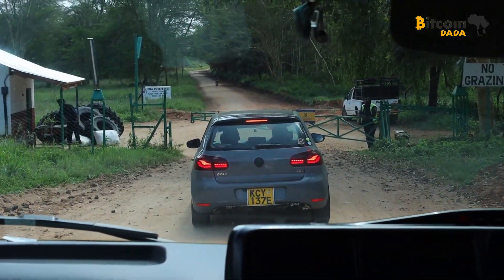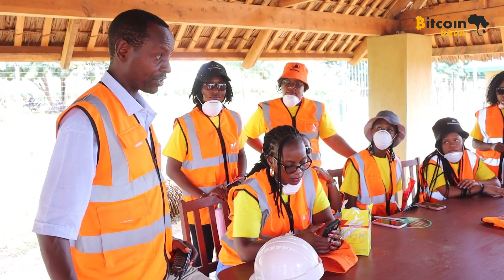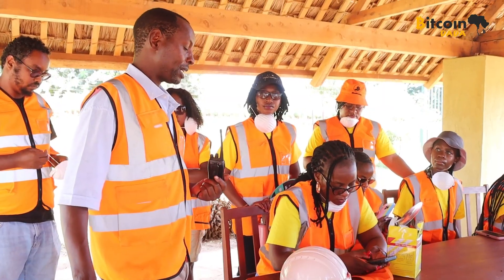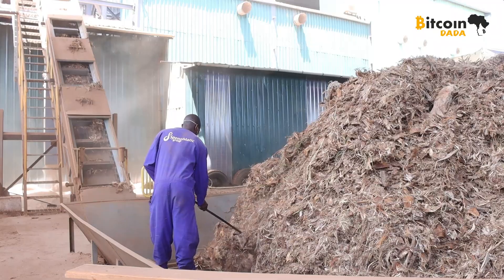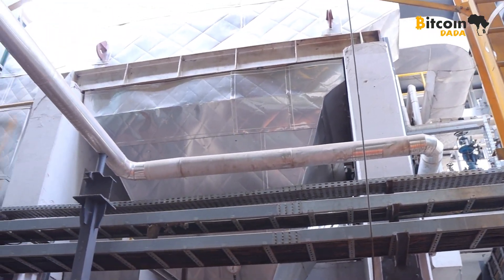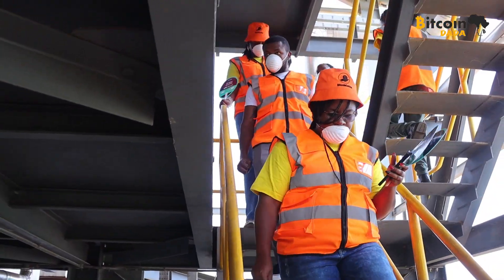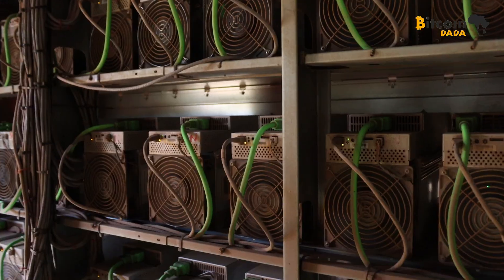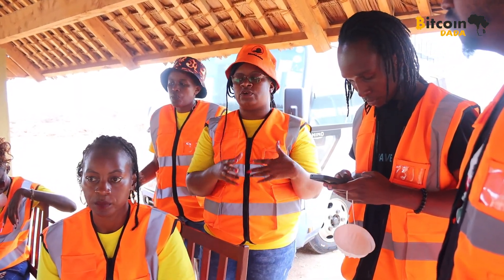Inside Kenya's BITCOIN Miners - GRIDLESS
Come with us, as we take you inside DWA Estate in Kibwezi, where renewable energy meets Bitcoin mining! 🌱⚡

This site, powered by sisal biomass, generates electricity that supports the local community (15%), a sisal processing plant (35%), and Bitcoin mining (Gridless)—turning excess energy into a tool for financial freedom.

During this trip, our students got a hands-on experience, witnessing how Bitcoin is transforming industries and empowering communities.

Watch to see how sustainability, innovation, and Bitcoin are shaping Africa’s future. A huge thank you to the Gridless team for hosting us!